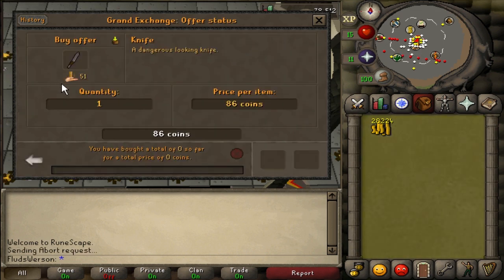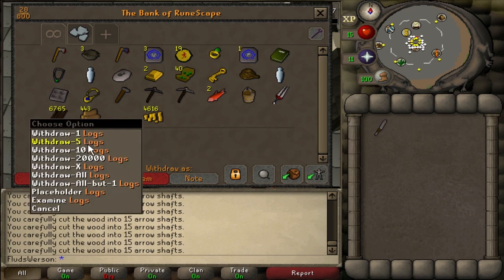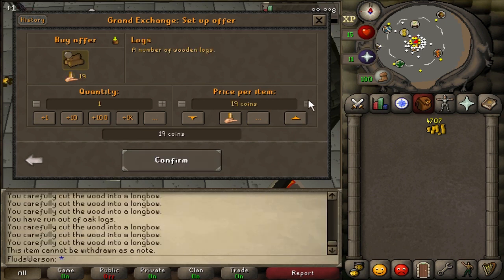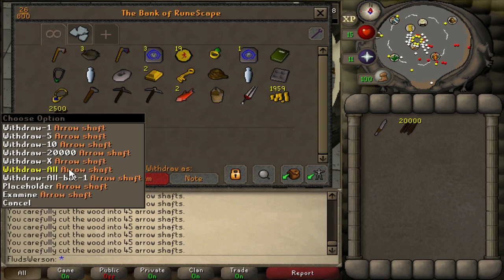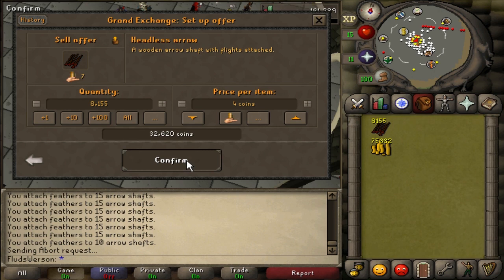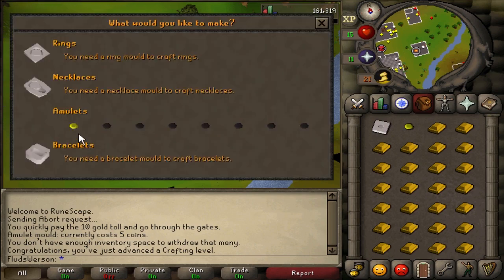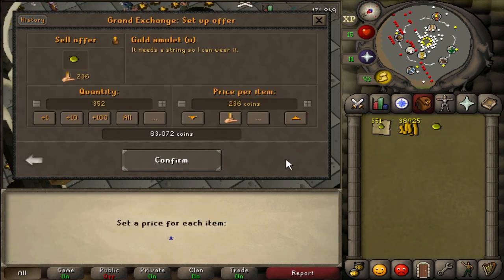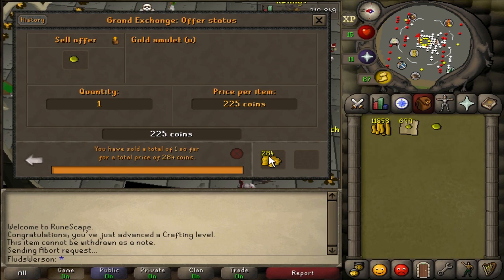Runescape 2007 Road to 100m GIVEAWAY | #3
A classic Road to 100m, but at the end of the series we’re going to give away the money to you guys! To have a chance at winning the money you’ll have to watch the Road to 100m giveaway. *waves goodbye to the people leaving* If you’ve seen my original Runescape 2007 Road to 100m series, then you already have an idea of what this series will be like. There will definitely be many new money making methods in the Road to 100m giveaway, but there will also be some methods that I used in the original Road to 100m.

In my original Runescape 2007 Road to 100m, I had a few guidelines that I stuck to for the series, but in the Road to 100m giveaway that will not be the case. Anything goes. I will be accepting donations, but they will not count towards the 100m. Instead I’ll convert them to platinum tokens and leave them until the giveaway where they will be added to the giveaway pot.

If you enjoyed the episode or learned something new from it, go and a click that like button for me, it is greatly appreciated! Thanks again for stopping by everyone, and always remember, don’t tie your shoes before you put them on!